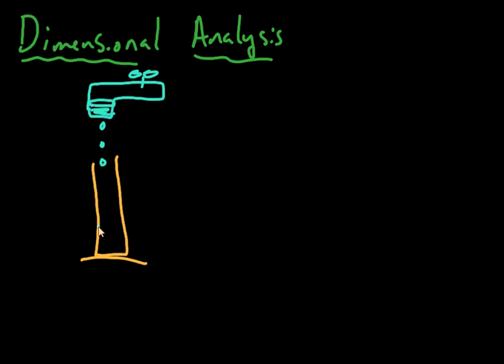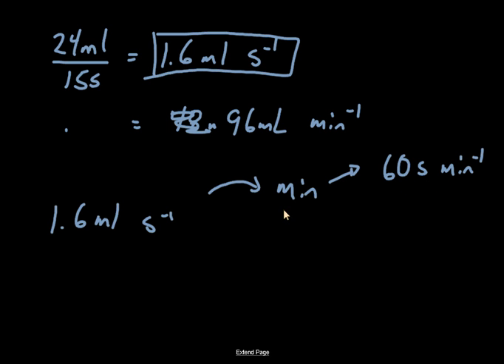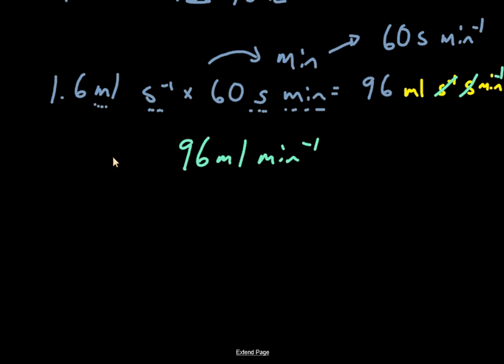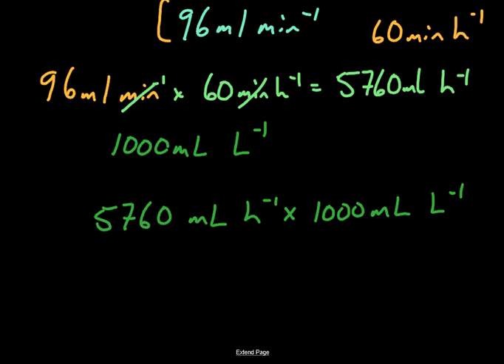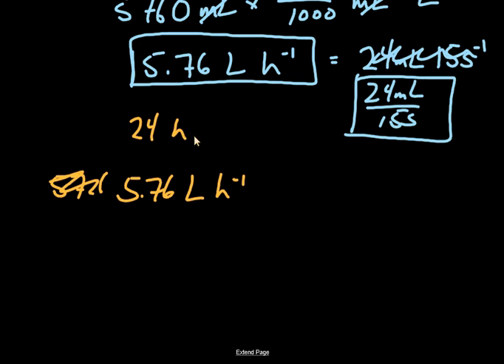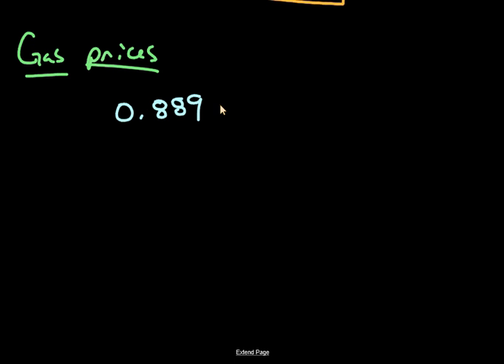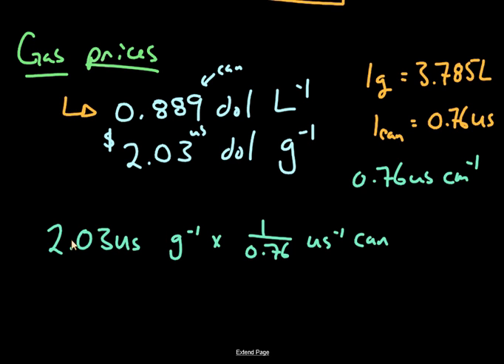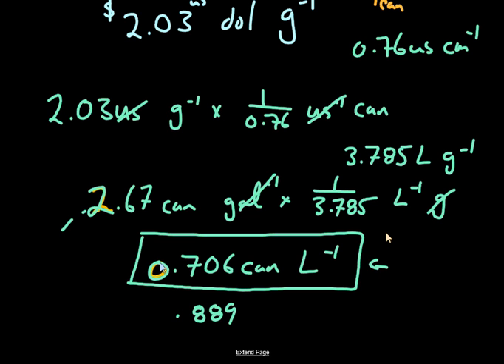Dimensional Analysis and Gas Prices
How to convert units between each other. Uses a dripping faucet and gas price comparison as examples.